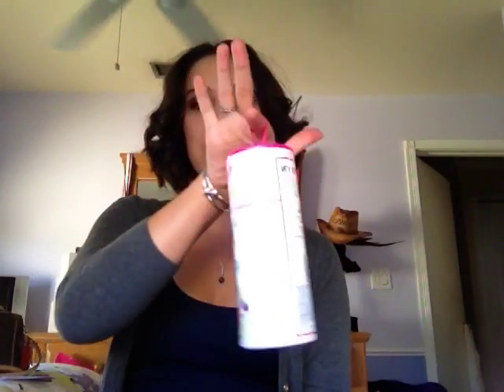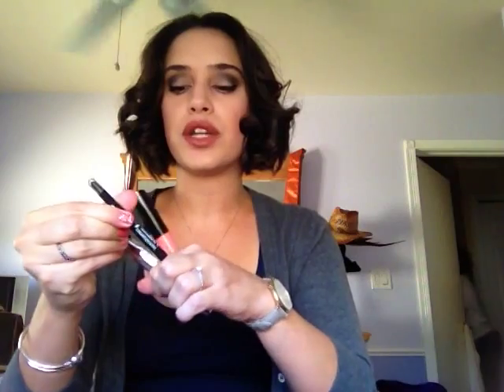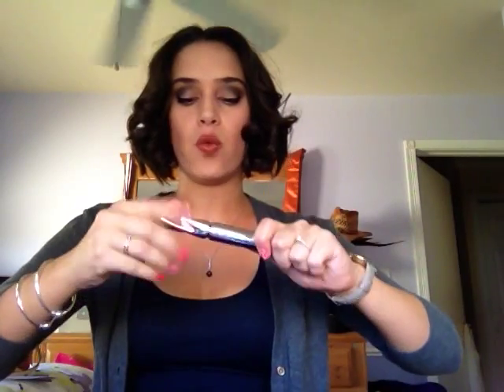BareMinerals Birthday Gift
Only at Ulta